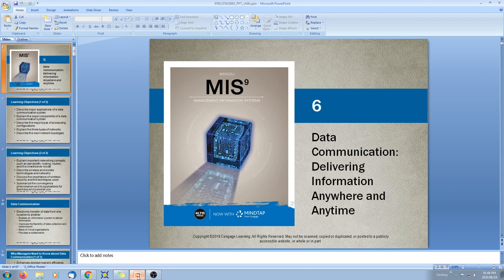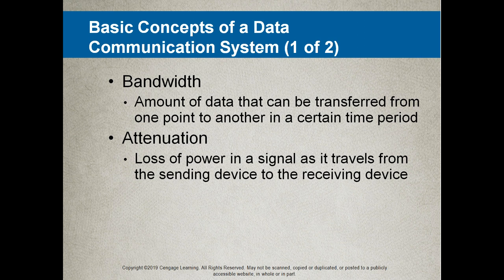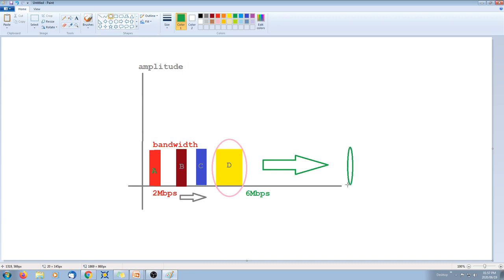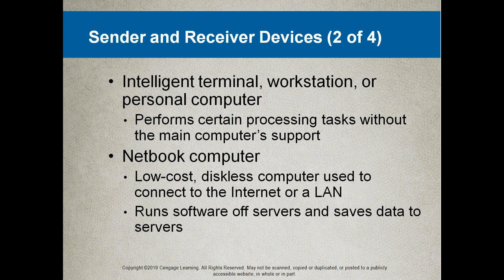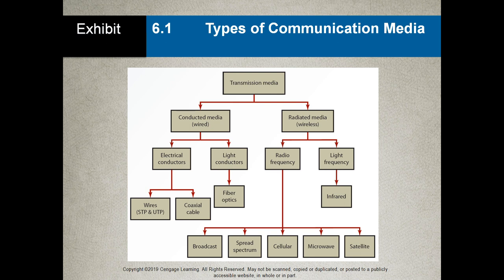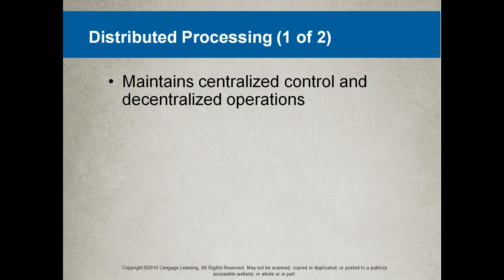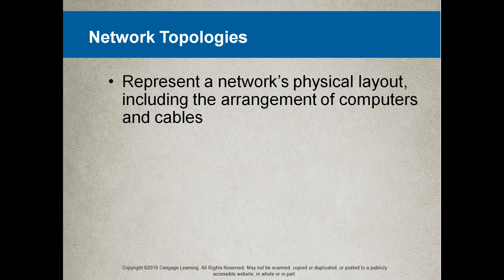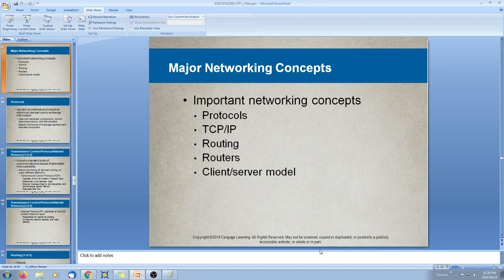Guest Lecturer BCA Chapter 6 Part 1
Guest Lecturer BCA Chapter 6 Part 1 This video is made for the CPUT Students BCA1 (BCP150S) subject during the COVID19 Lockdown